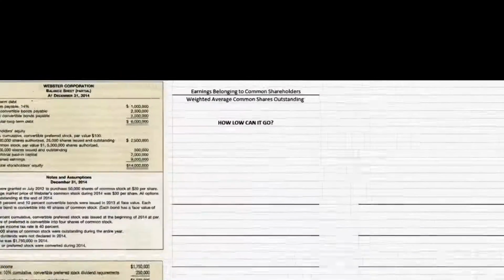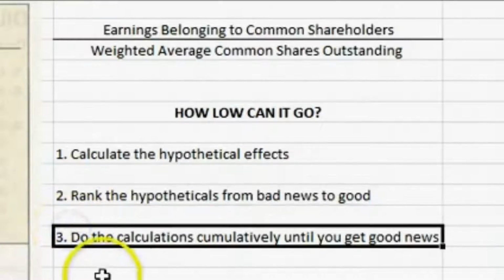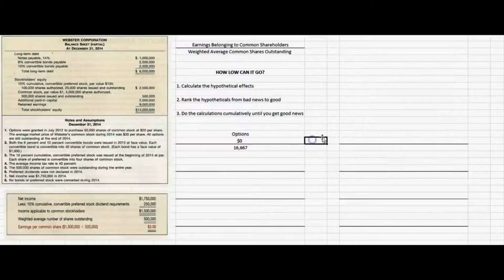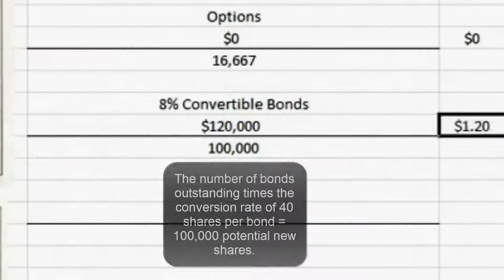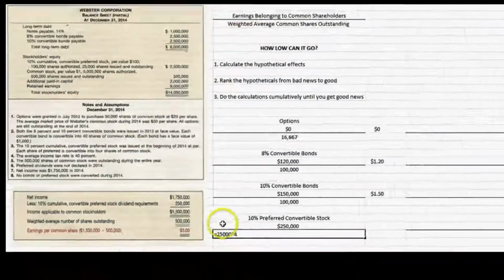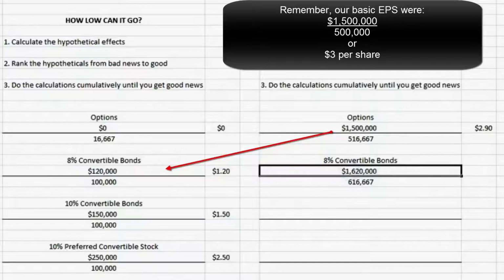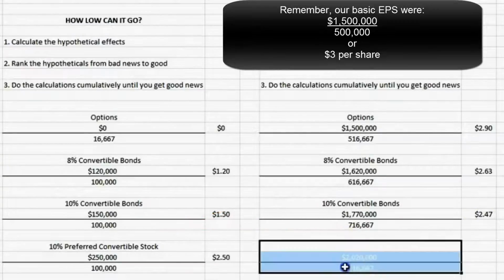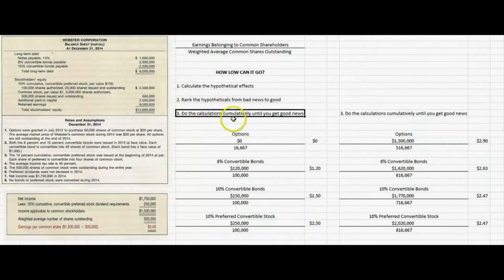Diluted Earnings Per Share in a Complex Capital Structure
Calculating diluted earnings per share with such dilutive securities as stock options, convertible bonds and convertible prefrerred stock.